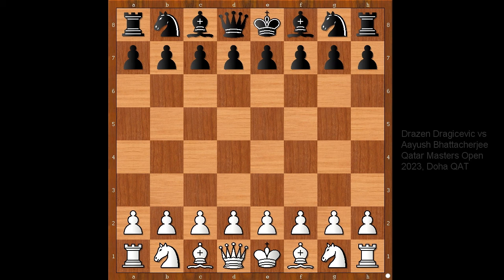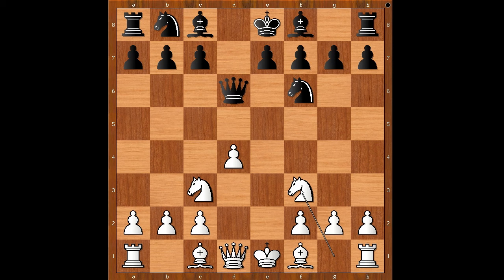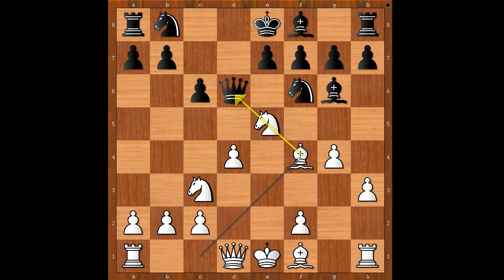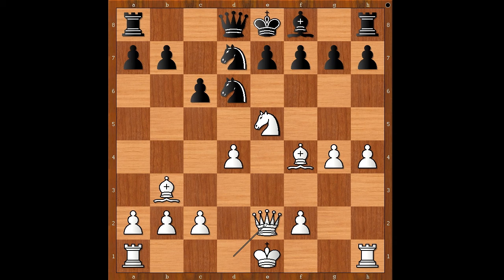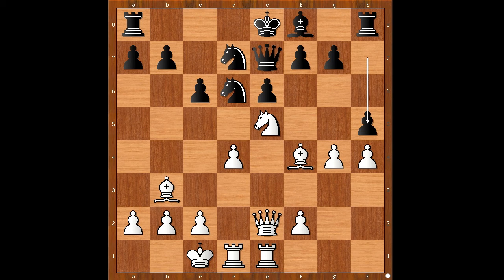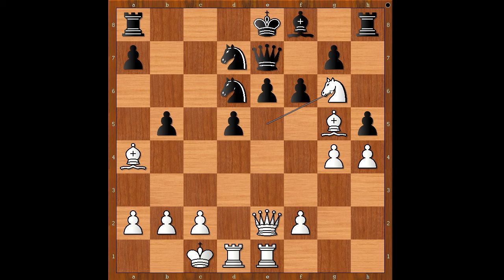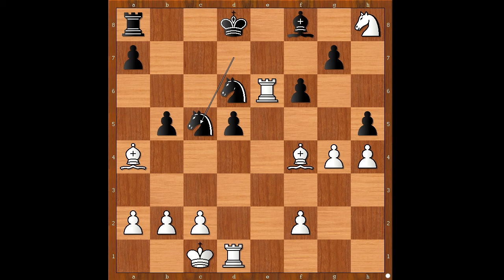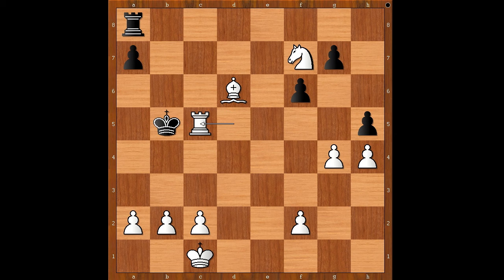A Gem From Qatar | Drazen Dragicevic vs Aayush Bhattacherjee: Qatar Masters Open 2023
Drazen Dragicevic vs Aayush Bhattacherjee
Qatar Masters Open 2023, Doha QAT, rd 2, Oct-12
Scandinavian Defense: Gubinsky-Melts Defense (B01)  ·  1-0
1. e4 d5 2. ed5 Qd5 3. Nc3 Qd6 4. d4 Nf6 5. Nf3 Bg4 6. h3 Bh5 7. g4 Bg6 8. Ne5 c6 9. Bf4 Qd8 10. h4 Be4 11. Ne4 Ne4 12. Bc4 Nd6 13. Bb3 Nd7 14. Qe2 e6 15. O-O-O Qe7 16. Rhe1 h5 17. d5 cd5 18. Ba4 b5 19. Bg5 f6 20. Ng6 Qf7 21. Nh8 Qg8 22. Qe6 Qe6 23. Re6 Kd8 24. Bf4 Nc5 25. Rd6 Bd6 26. Nf7 Kd7 27. Bb51-0